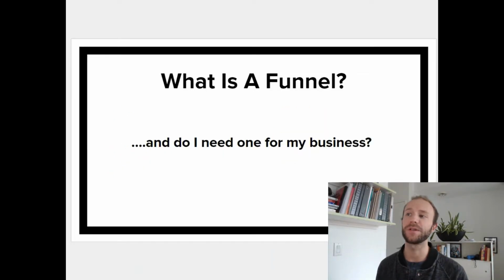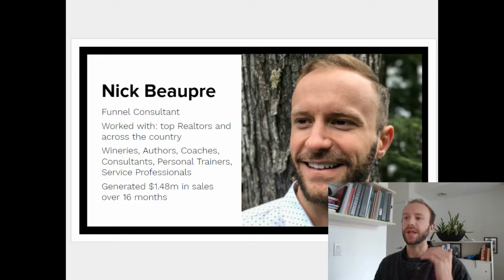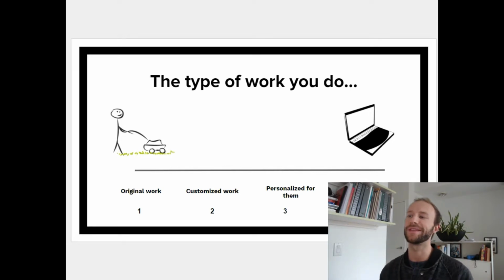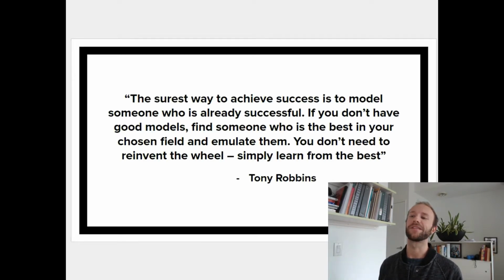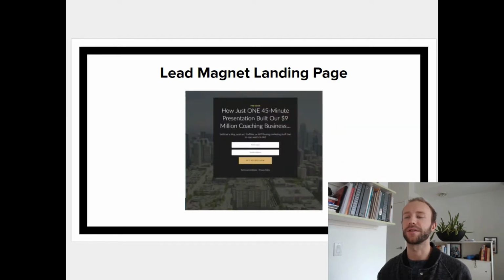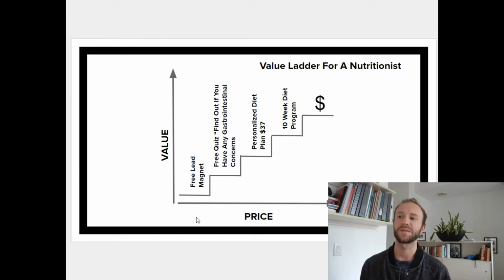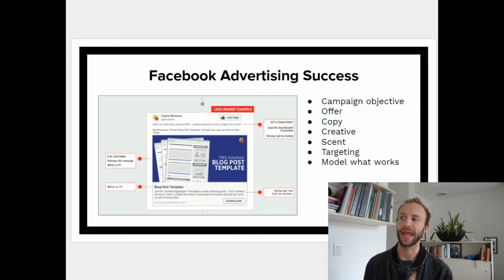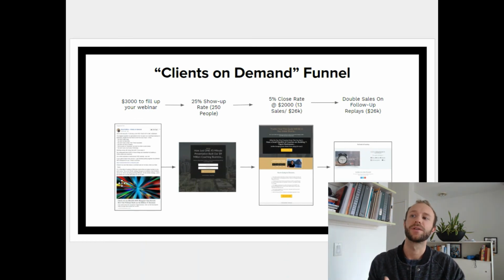Results Funnel Training Ep#7: The One For Coaches, Consultants and Service Professionals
In today's Results Funnel training, I take you behind the scenes and map out a 7-figure coaching and consultant funnel that is working RIGHT NOW for a company called "Clients On Demand".

You'll see the EXACT Facebook ad and traffic strategy they're using to send highly targeted traffic to their funnel. Plus you'll see from start to finish the EXACT funnel (the landing page, thank you page, email scripts - ALL OF IT) "Clients On Demand" is using to turn leads into applications and applications into CLIENTS!

Make sure you download the FREE funnel blueprint as you work your way through this sales funnel training!

Training Highlights:

Why this training is for you if you haven’t already launched your business yet: 1:45

How as an entrepreneur you can scale and automate your existing business with this training: 2:20

Who this funnel training is for: 3:30

What traditional websites do….and don’t do… 4:15

Why competing with the big brands will put you into bankruptcy as an entrepreneur: 5:00

The two most common reasons why most entrepreneurs fail: 7:25

Why a sales funnel is kind-of-like cloning your best sales person: 8:40

My backstory starting out as a struggling and broke real estate agent knocking on doors for clients (it f**king sucked!): 12:20

Dean Jackson’s pimp lifestyle and his $75k/year website doing 4 hours of work PER MONTH: 16:00

The Freedom Matrix as a tool to determine where you are in relation to your dream lifestyle: 19:00

My first real estate funnel: 23:55

“Clients On Demand” 7-Figure Funnel: 27:00

The 5 key ingredients of this 7-figure coaching/consulting funnel: 27:45

Use this funnel to…. 28:18

What you need to do to have a successful landing page with lead magnet: 29:50

What’s a value ladder and why you need one in your business: 35:08

“Clients On Demand” beautifully crafted Webinar Sign-Up Thank You Page: 41:00

What Russ is missing on their webinar confirmation page and what they could have done better to convert more leads into webinar attendees: 42:42

The BEST webinar confirmation page I’ve ever seen: 43:13

The fundamentals to Facebook advertising success: 45:00

The killer Facebook ad “Clients On Demand” uses to drive traffic to their landing page: 46:45

A 5-Step email conversion sequence mapped out (complete with scripts & headlines!): 49:20

Why you shouldn’t do an automated webinar in your first 12 months of being in business: 51:05

The key metrics every coach and consultant should strive to achieve in their funnel: 53:04

Here’s what to do next to build your 7-figure coaching/consulting funnel: 54:41